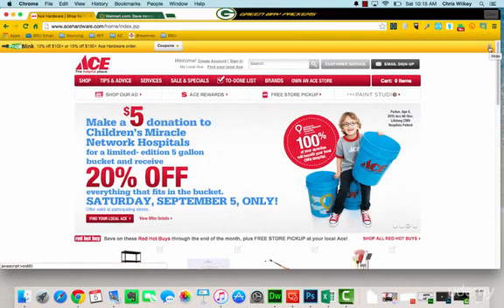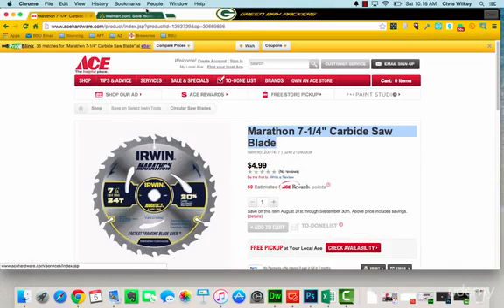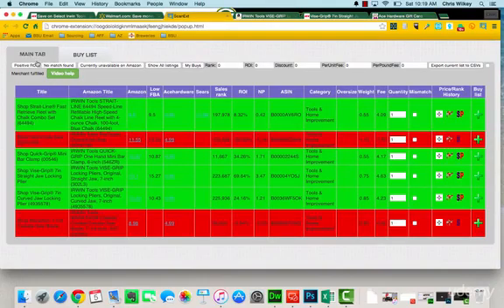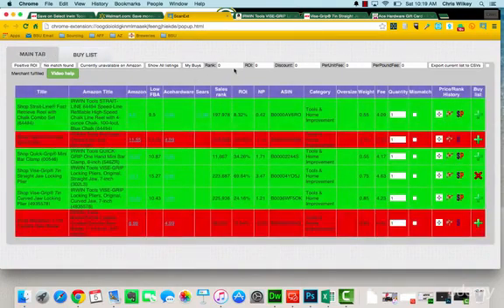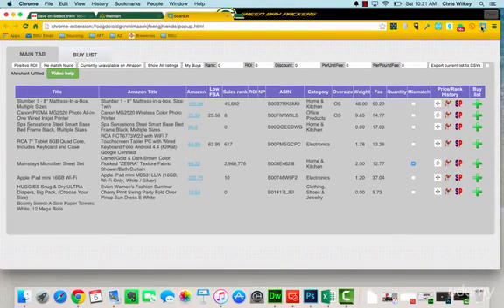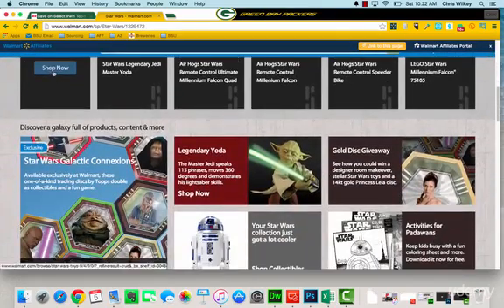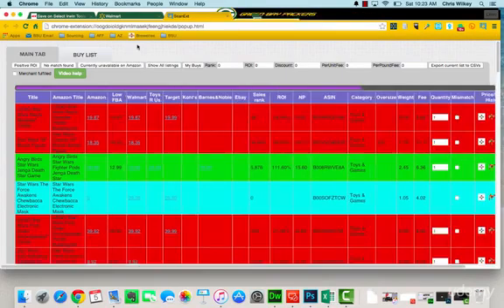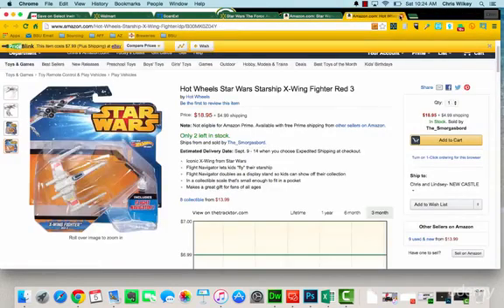Online Sourcing Made Easy : Bonus - An Introduction to OAXRay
Online Sourcing Made Easy
Learn how to constantly find products online to purchase for resale with hands on training from Chris Wilkey